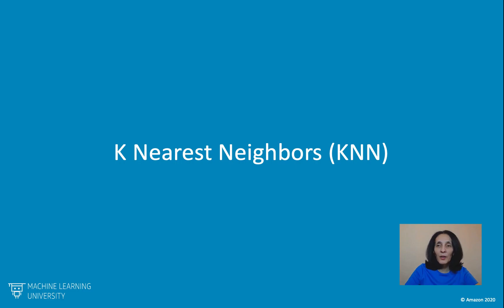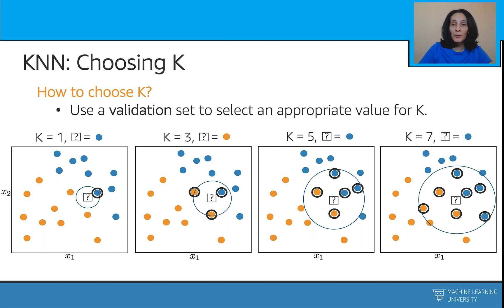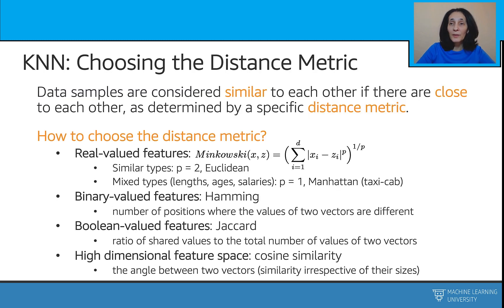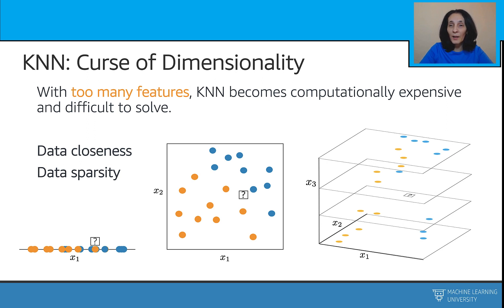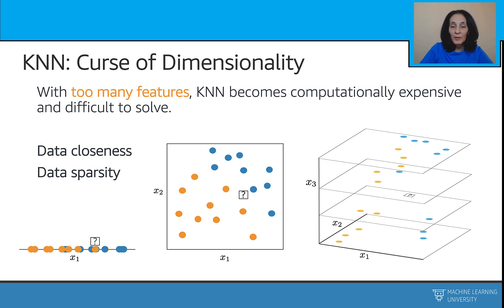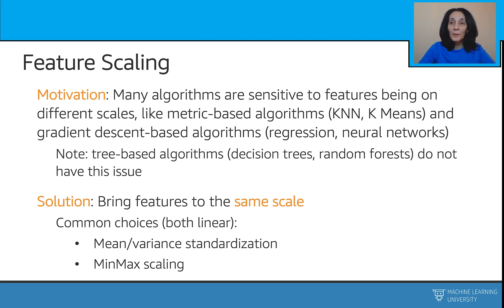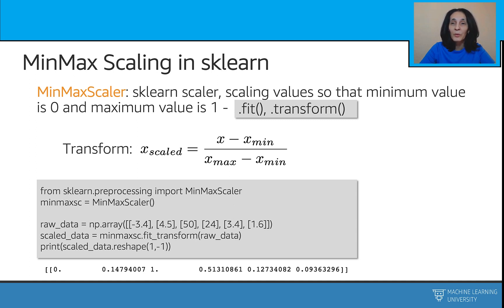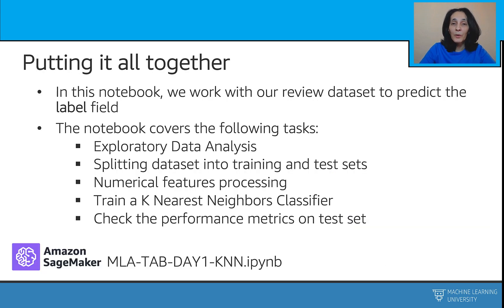Accelerated Tabular Data 1.5 - K Nearest Neighbors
This video introduces the K Nearest Neighbors (KNN) algorithm. We first understand how the KNN algorithm works. We then discuss how to choose the K parameter and use different distance metrics to raise performance. We also explain how curse of dimensionality affects the algorithm, and why feature scaling improves outcomes.

0:00 Introduction to K Nearest Neighbors (KNN)
2:10 K Nearest Neighbors (KNN): Choosing the K Parameter
5:21 K Nearest Neighbors (KNN): Choosing the Distance Metric
7:22 K Nearest Neighbors (KNN): Curse of Dimensionality
10:54 K Nearest Neighbors (KNN): Feature Scaling
13:28 Feature Scaling, Standardization and MinMax Scaling in sklearn
16:12 Pipeline in sklearn
18:25 K Nearest Neighbors (KNN) Hands-on

To go along with these videos, we have placed notebook and slide resources on Github. Download them, play around, and help us improve them by submitting PRs!

This content is based on the Machine Learning University (MLU) Accelerated Tabular Data class. Our mission is to make machine learning accessible to anyone, anywhere, anytime. We have courses available across many sub-domains and believe knowledge of Machine Learning can be a key enabler for success.